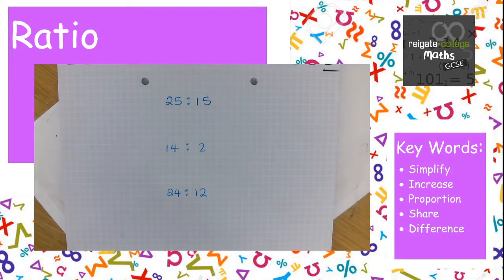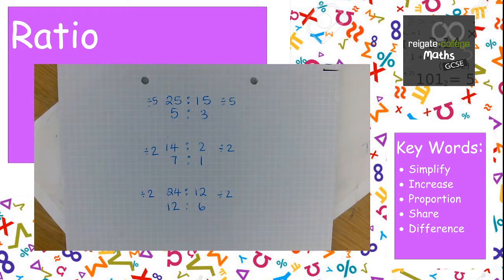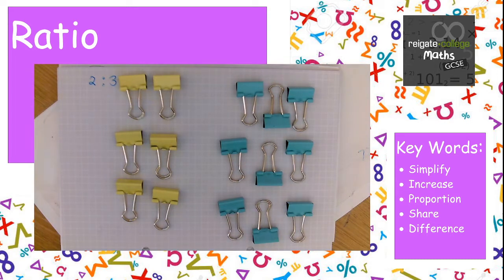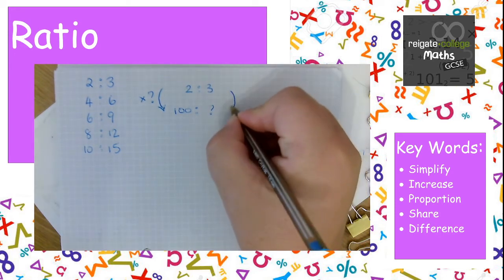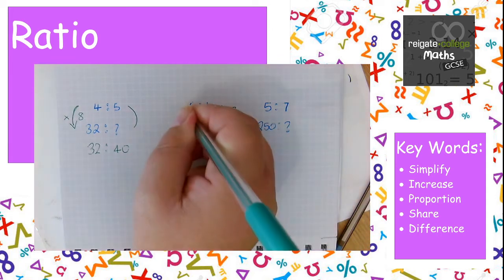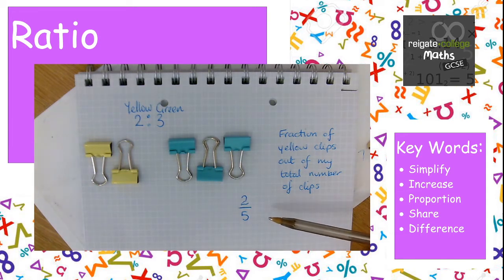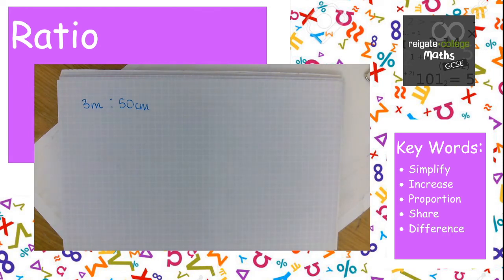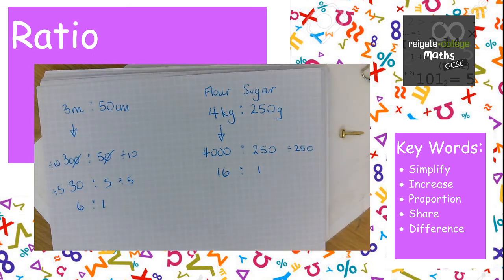Ratio 1 - Simplify, increase, turn a ratio into a fraction, turning mixed units into the same units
The first video on ratio deals with four elements of ratios that you could experience when encountering ratios:  firstly it looks at how to simplify ratios by dividing both sides of the ratio by the same number, it then looks at how to increase a ratio proportionally.  The video then shows how to turn a ratio into a fraction of the whole before then unifying a ratio show it is shown in the same units which might then be simplified.